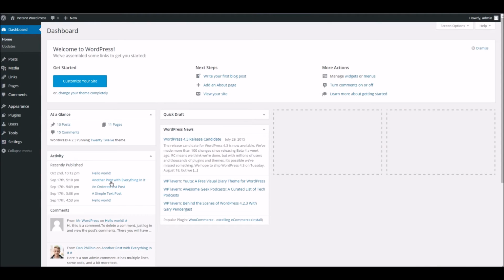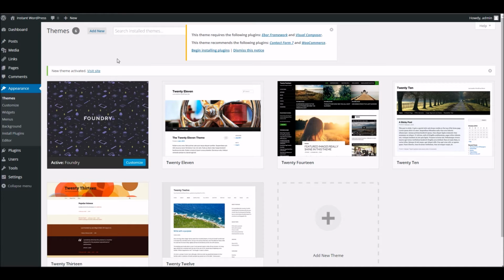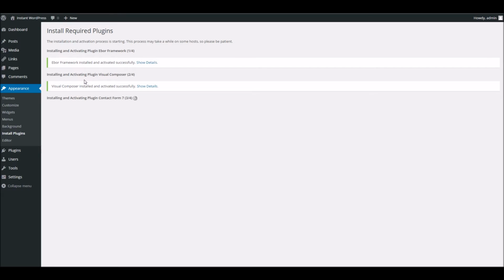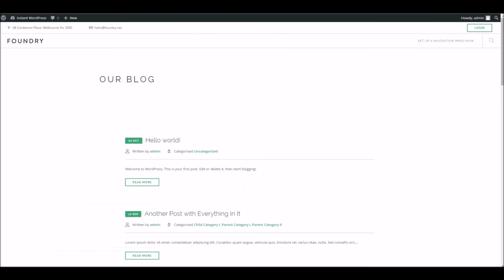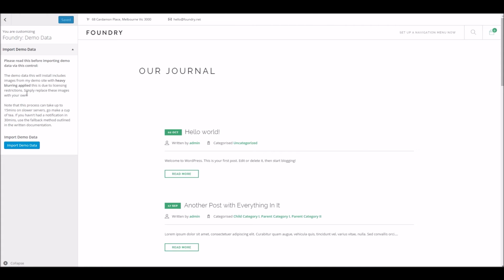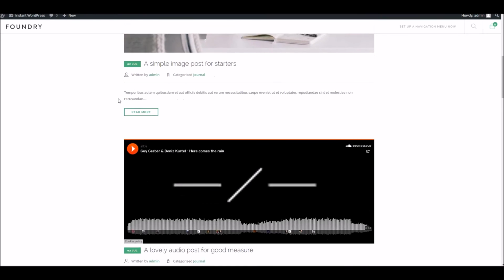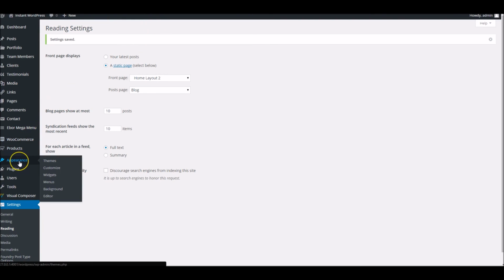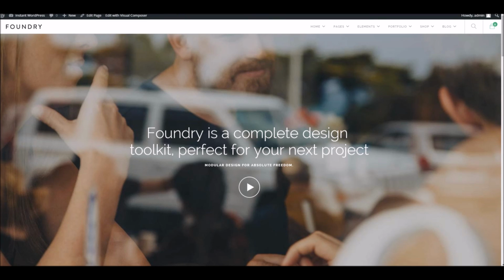Foundry WordPress Theme - Getting Started